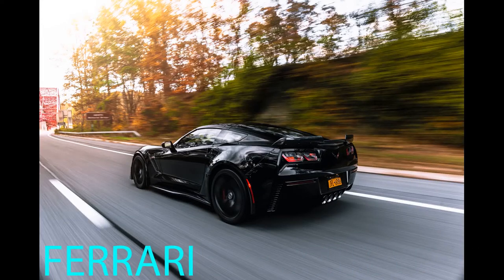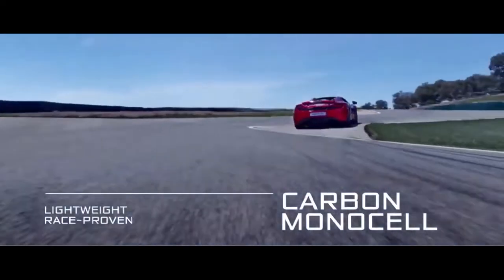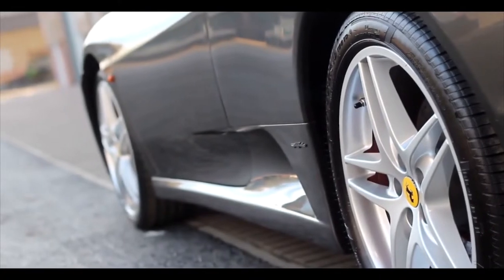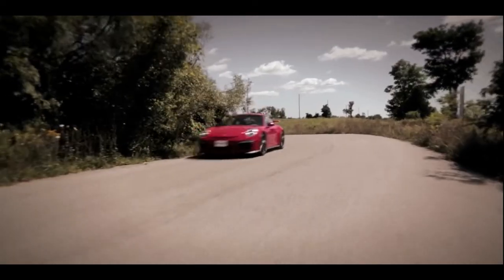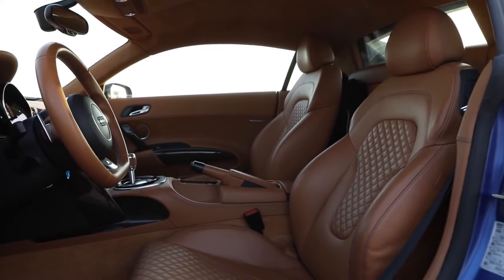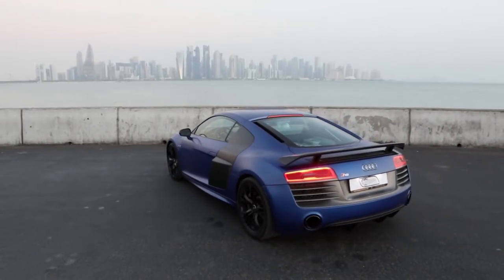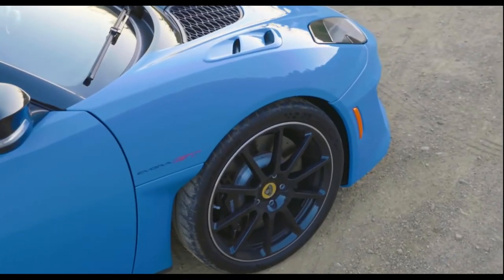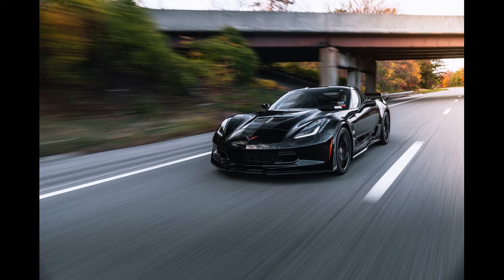9 MID ENGINE SUPERCARS UNDER 100K!! BEST BANG FOR THE BUCK!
9 MID ENGINE SUPERCARS UNDER 100K!! BEST BANG FOR THE BUCK! These 9 Supercars will blow your mind without blowing your wallet!